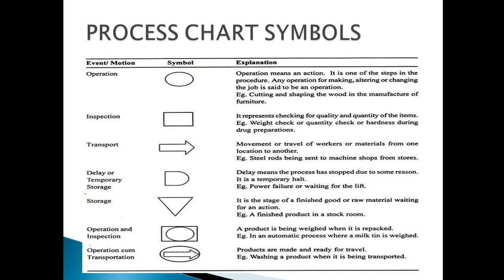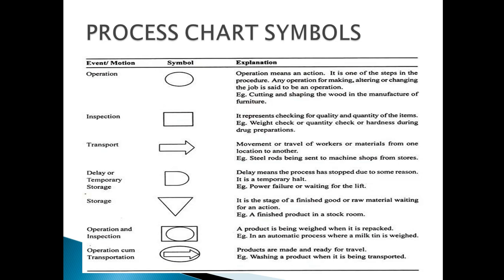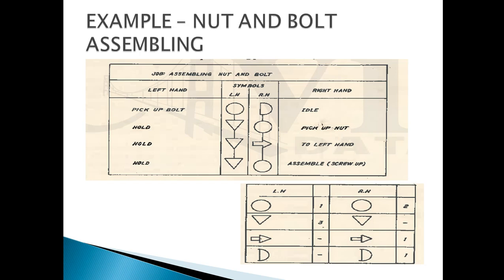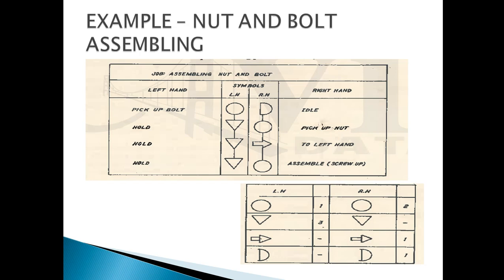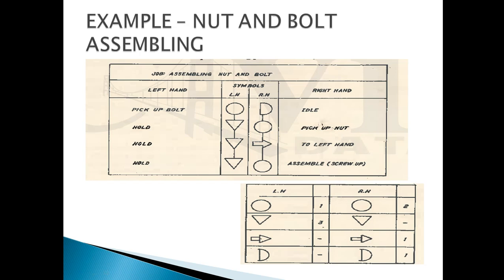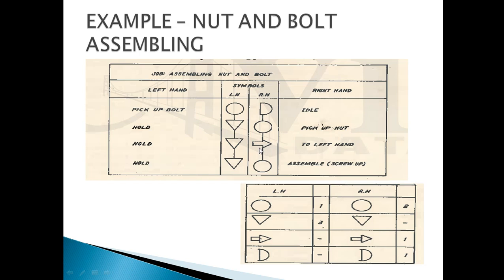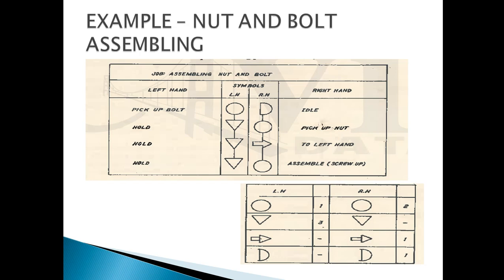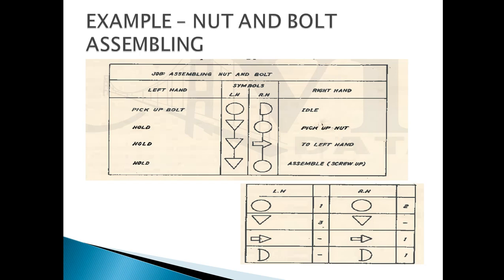Module 4 process chart symbol